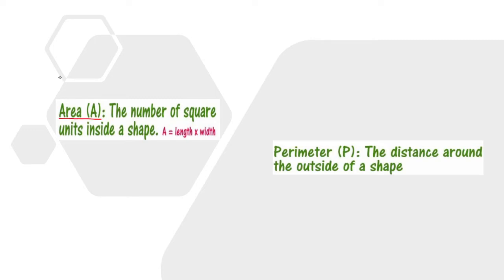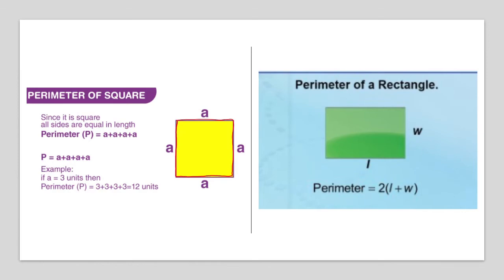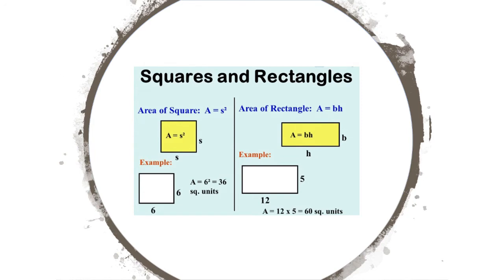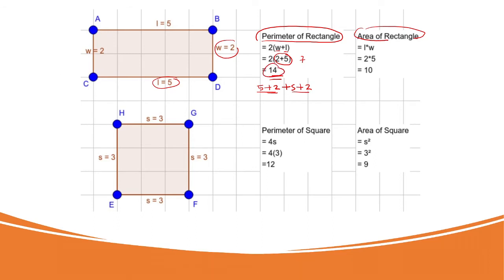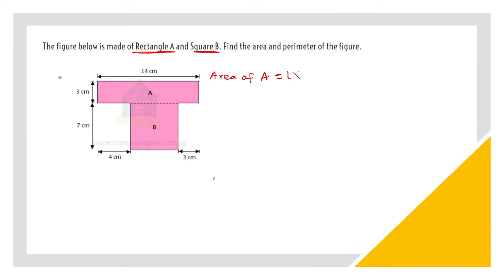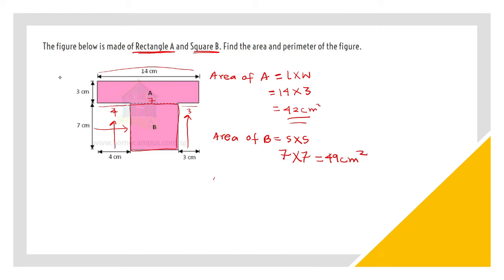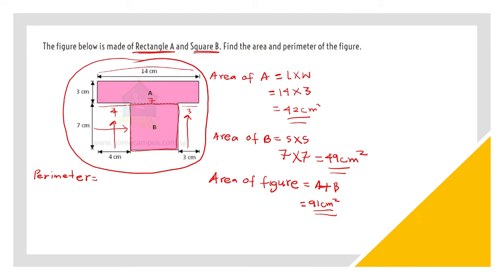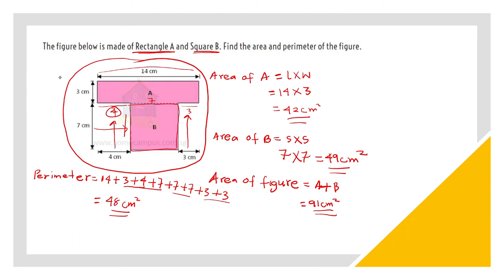Math Ep.1 Grade 4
สื่อการสอนสนับสนุนการจัดกิจกรรมการเรียนรู้ หลักสูตร MEP โรงเรียนวัดเวฬุวัน
วิชา คณิตศาสตร์ ระดับชั้นประถมศึกษาปีที่ 4 เรื่อง Area